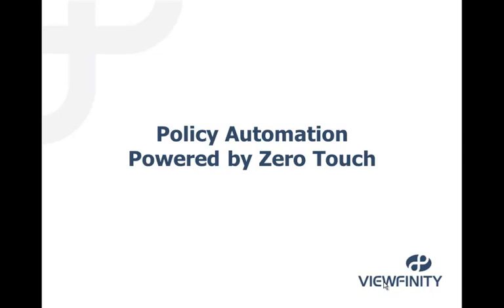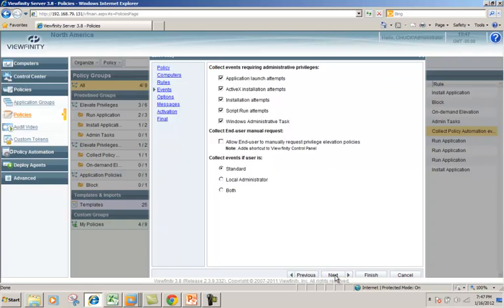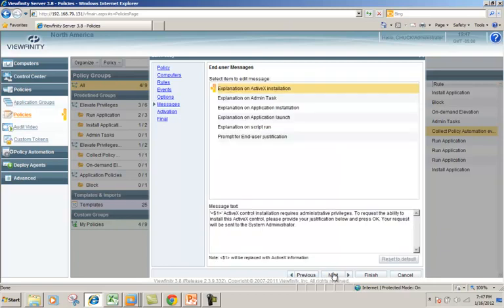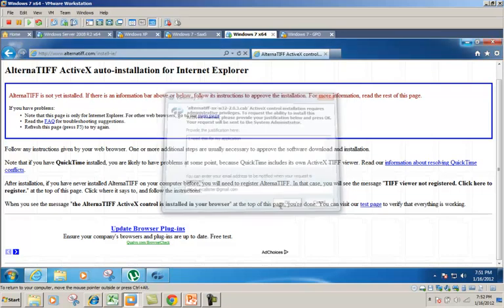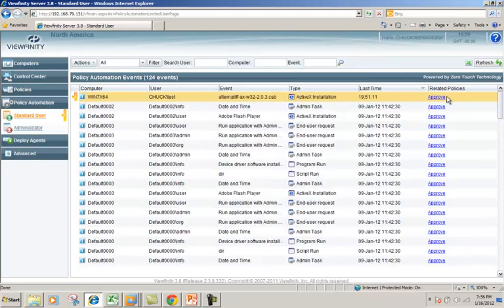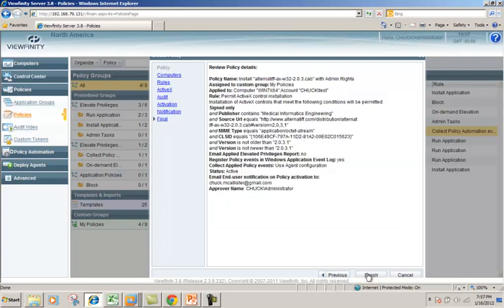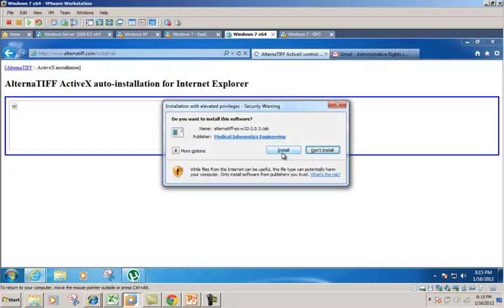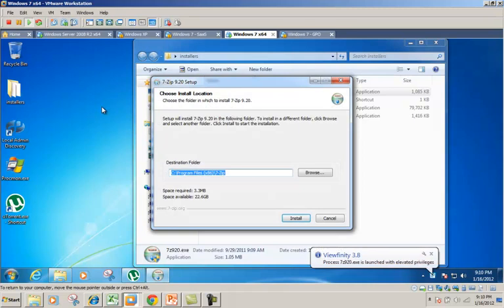Automating Administrative Privilege Policy Creating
Viewfinity monitors your environment and via an automated workflow, automatically creates a policy when an end user application requires admin privileges.